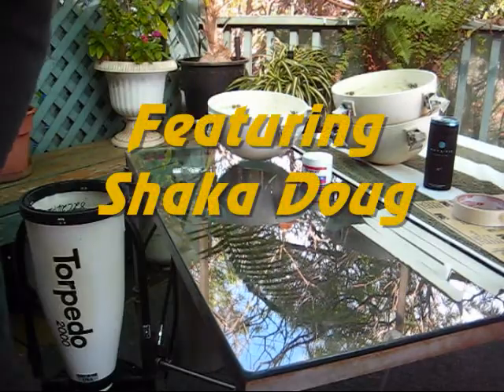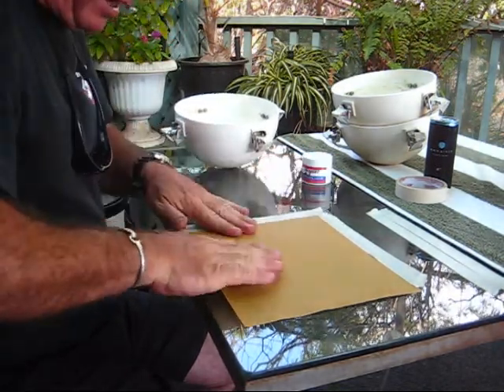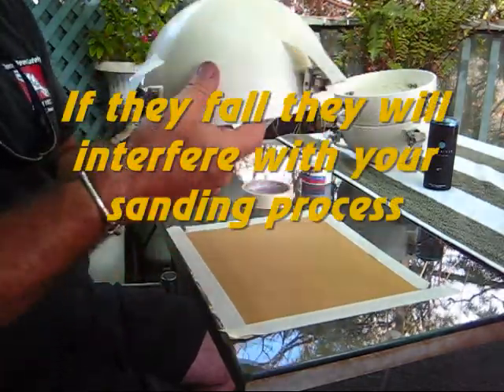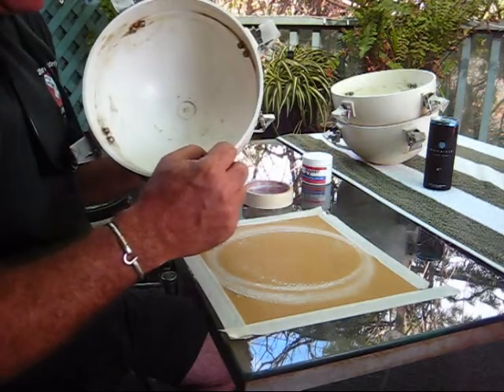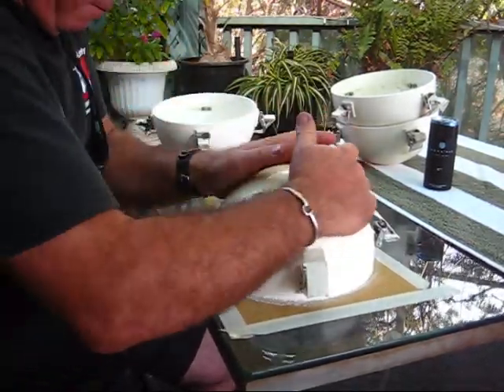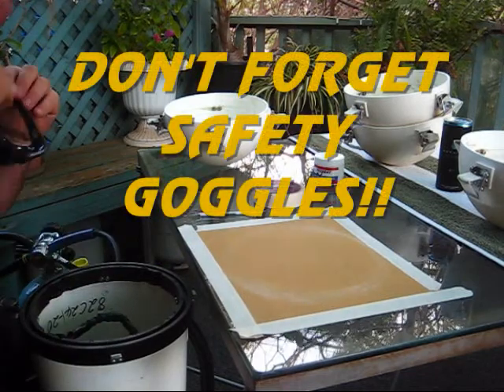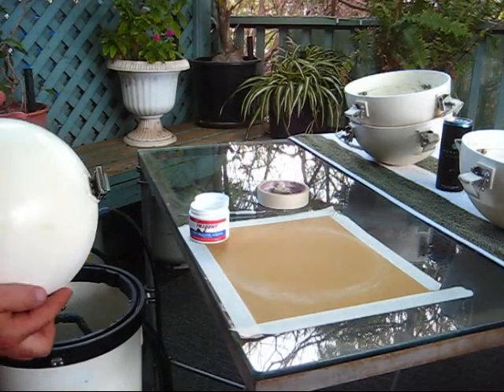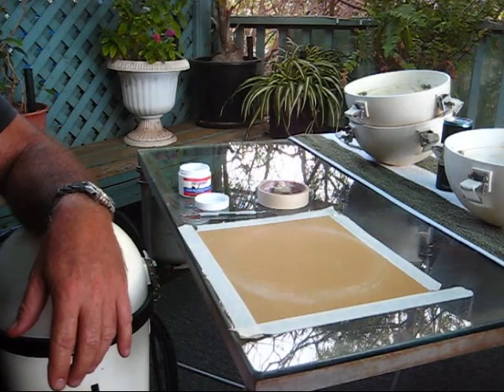Shaka Doug's How To Resurface a Torpedo DPV Lid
Here's a quick demonstration of how to resurface a scratched Torpedo DPV Scooter lid. Nicks and Scratches can cause pesky leaks which can lead to short circuiting the battery and/or switch. DPV failure during a dive is no fun! Follow this step by step process if you are experiencing leakage with your Torpedo DPV.